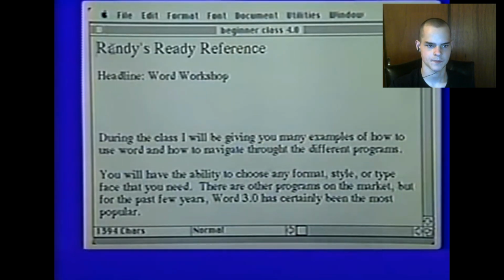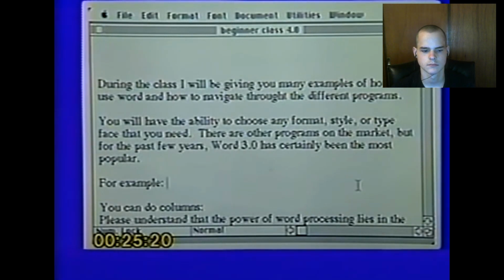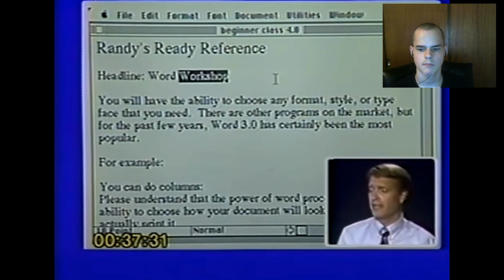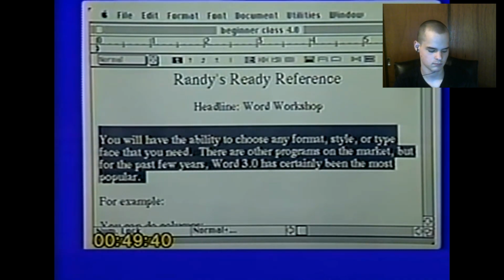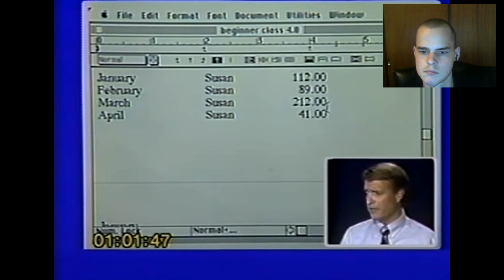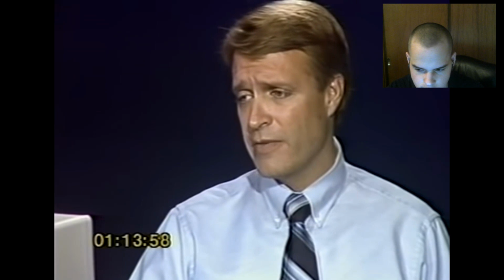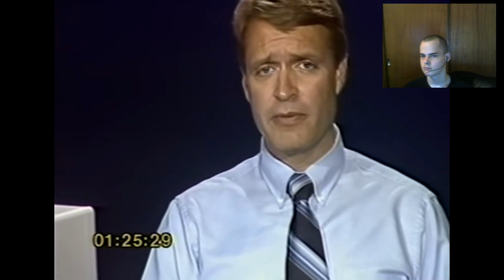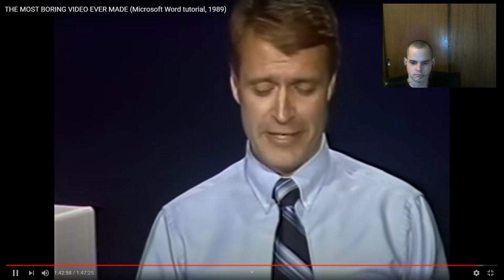Watching a 1989 Microsoft Word tutorial start to finish.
Yes I really did this why I do not know. The beginning and outro music is copyrighted that is why I did not included it. If you know anything else unbearable to watch put it in the comments and I will watch it.